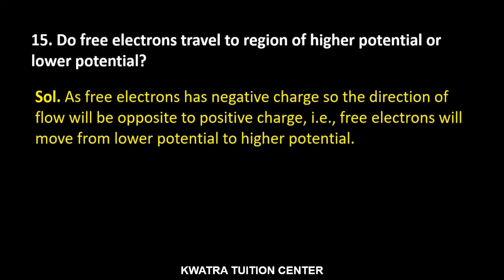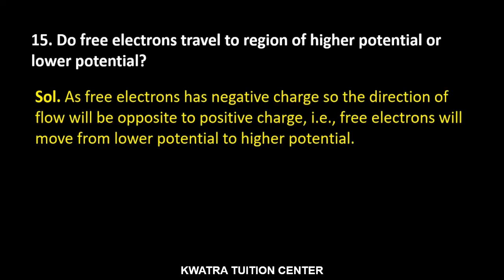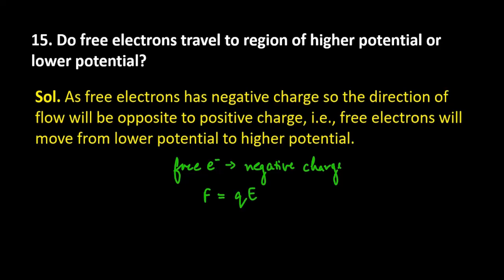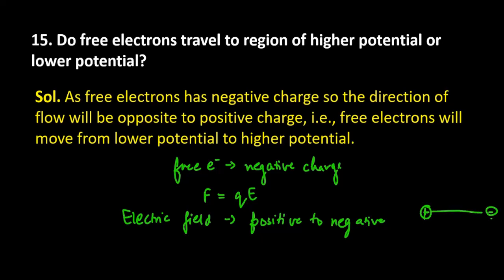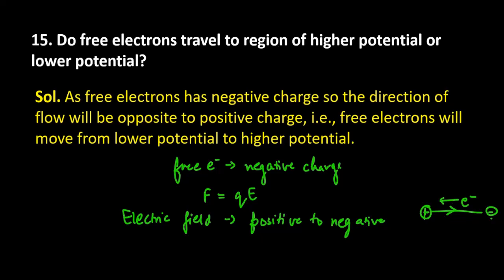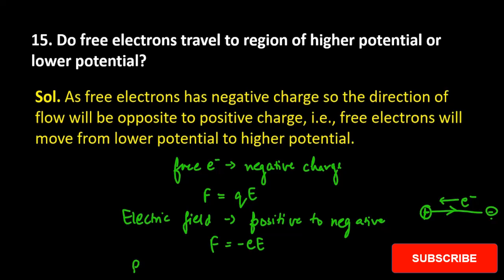15. Do free electrons travel to region of higher potential or lower potential?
15. Do free electrons travel to region of higher potential or lower potential?